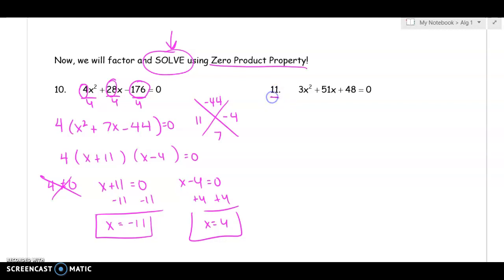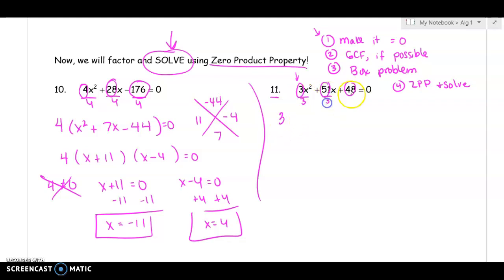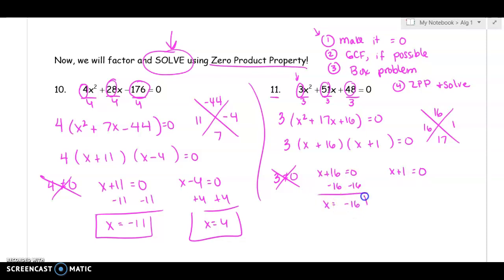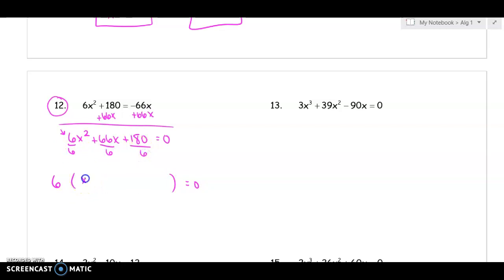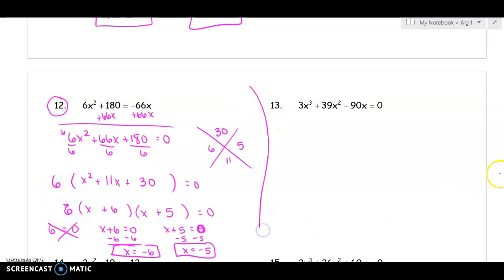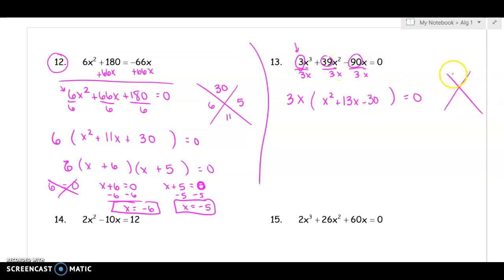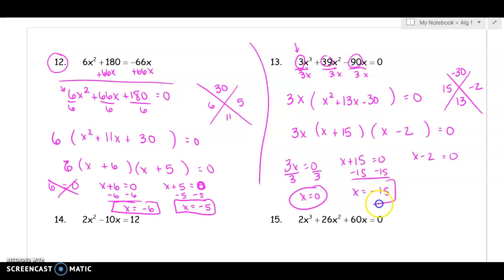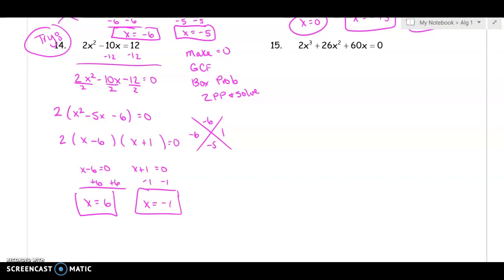Algebra U10 Day 9 Video 2